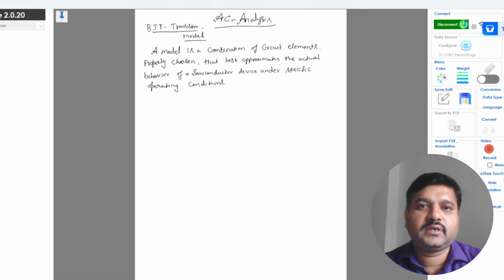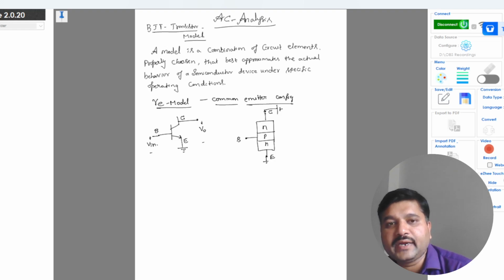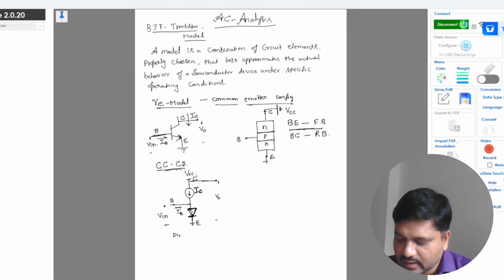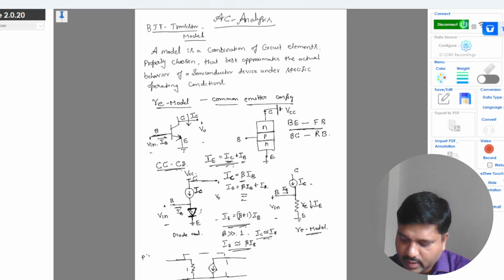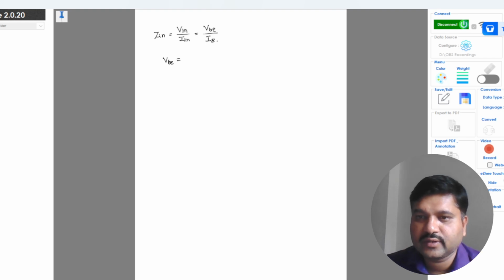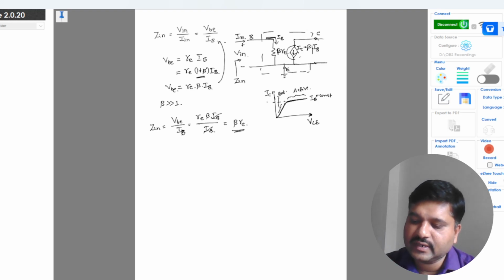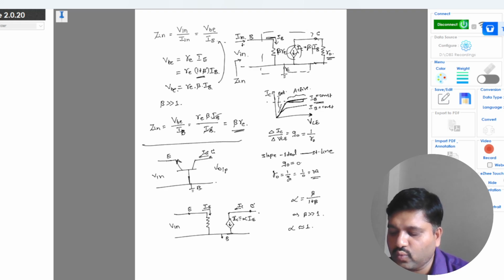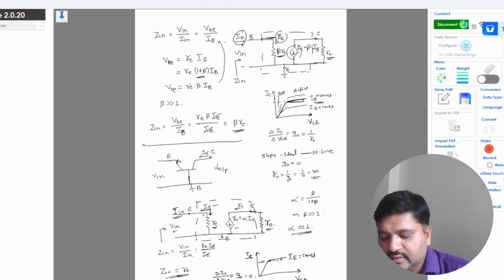7 re Model AC Analysis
re Model for Common Emitter and Common Base configuration